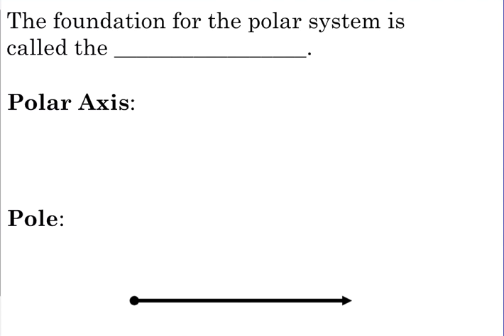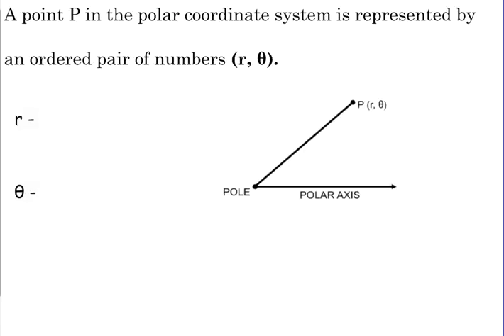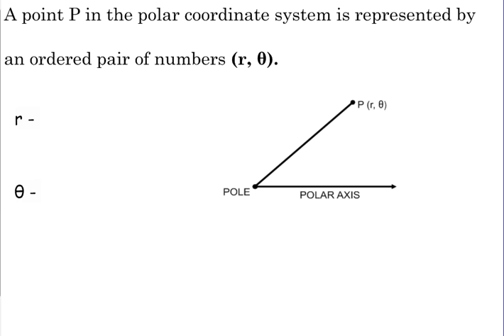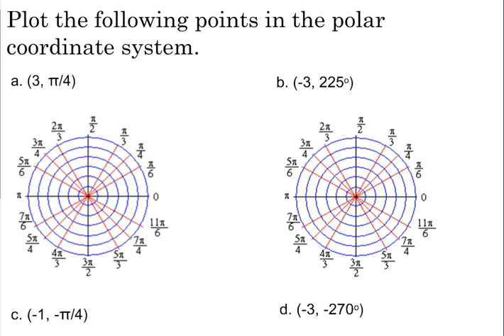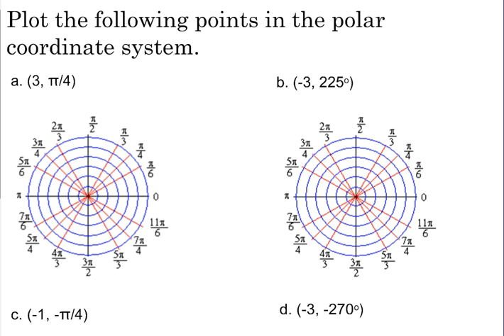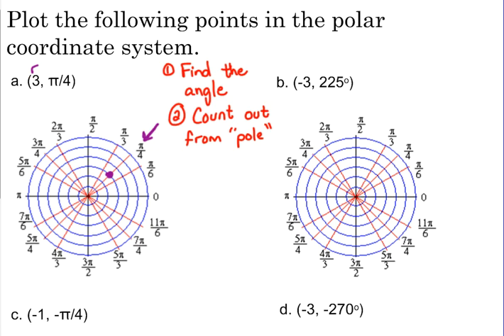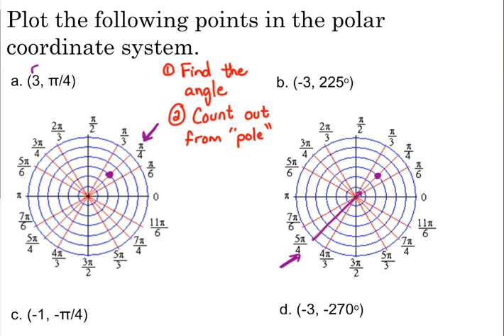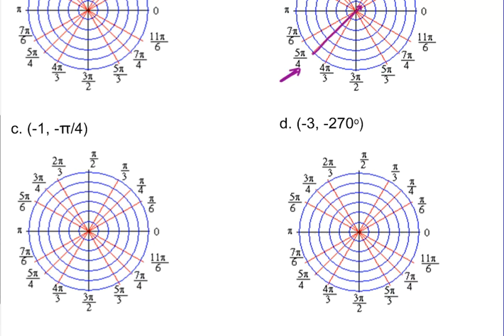Day 64 Lesson~Intro to the Polar System